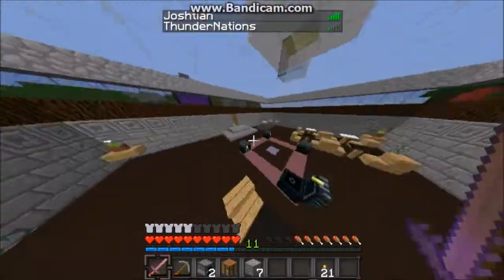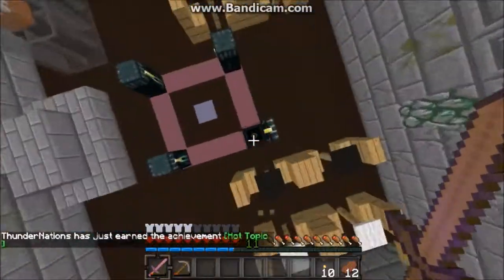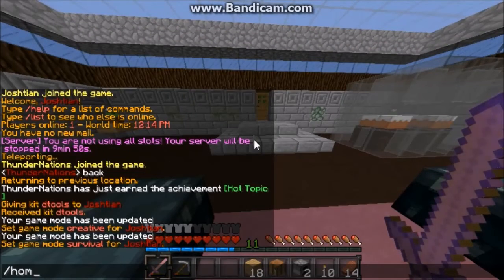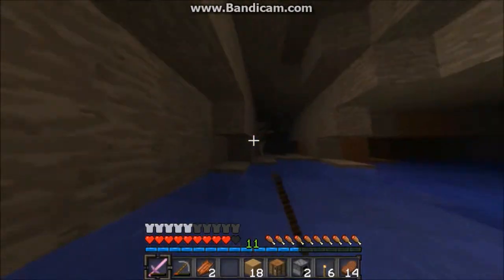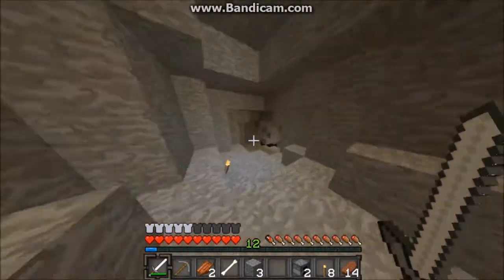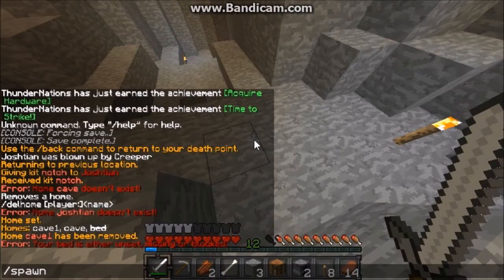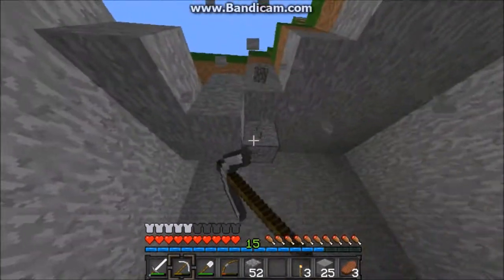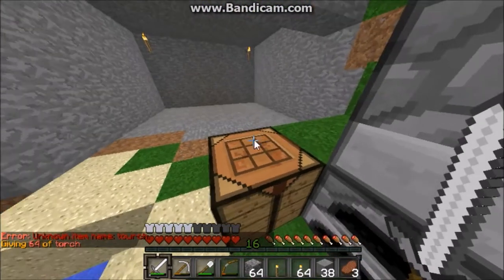CraftCentralSMP 2.0 W/ JOSHTIAN AND FRIENDS S1E2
┥Did You Miss A Video?

(∩_∩) Enjoy!

▂▃▅▆█Say "CentralCraft" In Your Comment If You Read The Desc!█▆▅▃▂

More Music:
Even More Music: